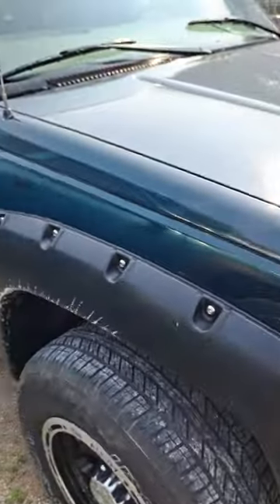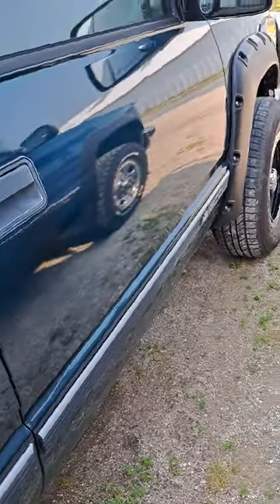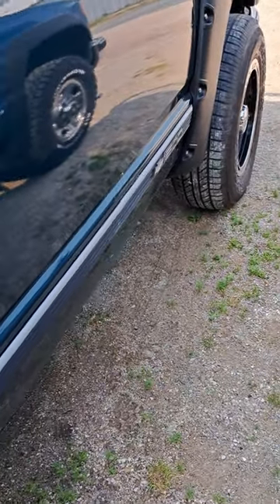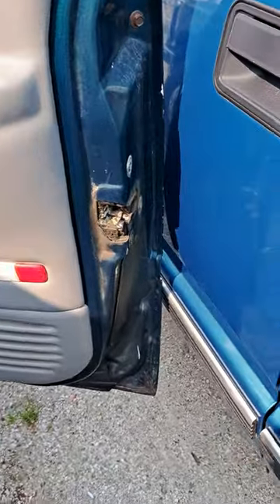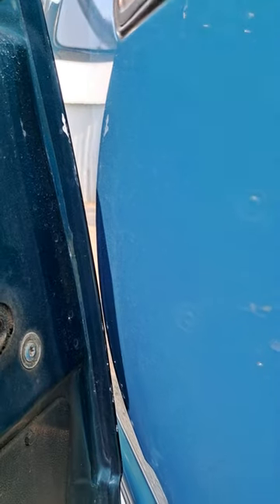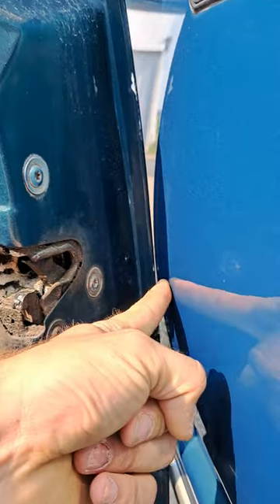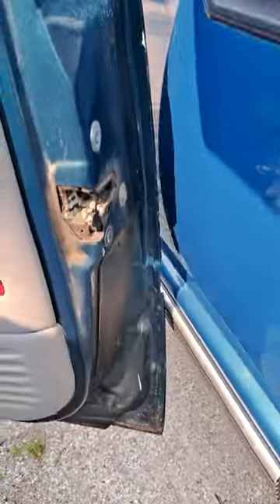Some Of You May Wonder What This Trim Is For...